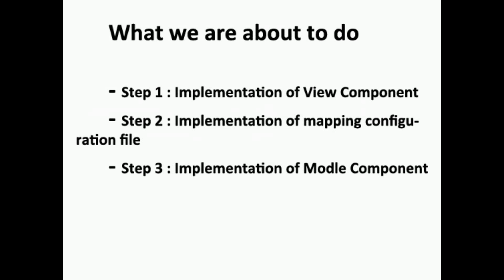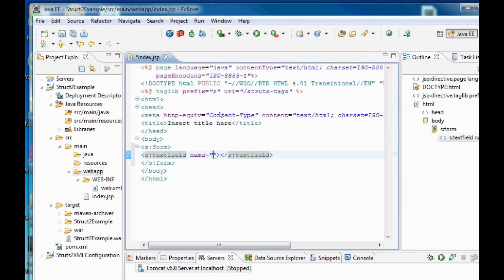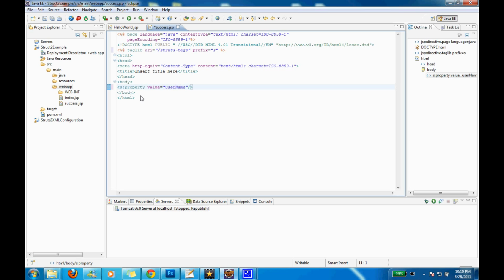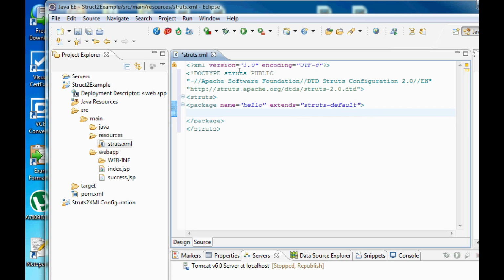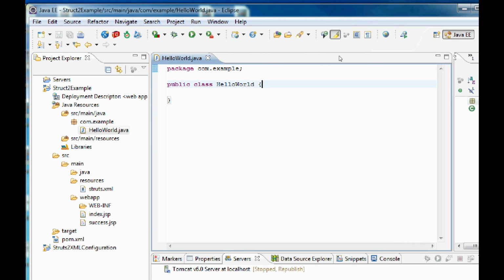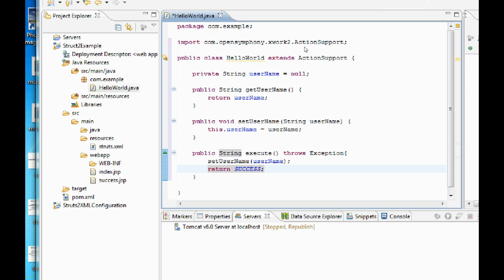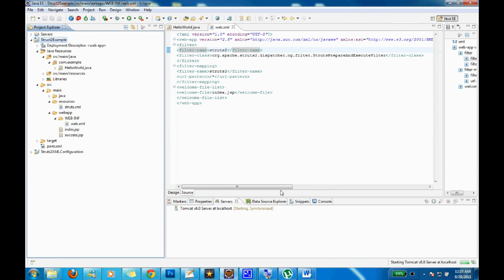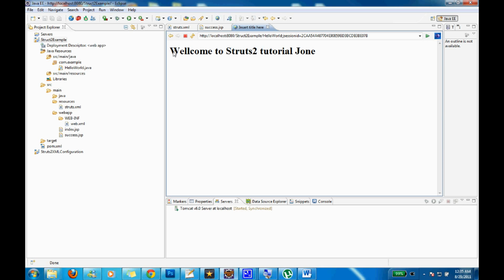Struts 2 Tutorial 1 Part 3.avi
This tutorial discuss developing symple java MVC webapplication using Struts2 framework. During the tutorial you will also be learned how to use Maven for a web application.